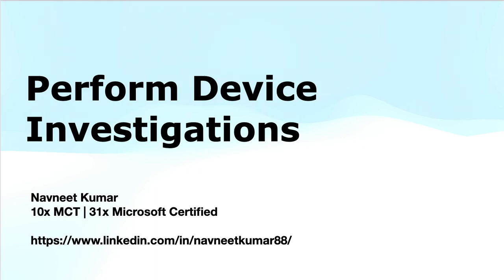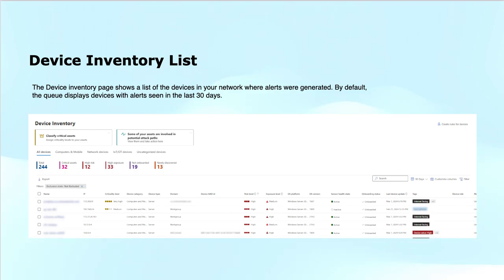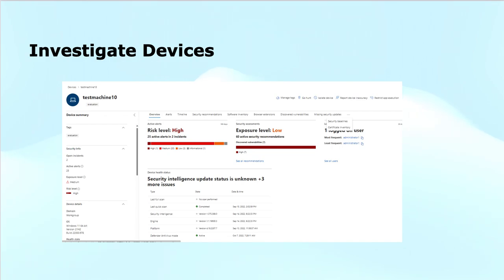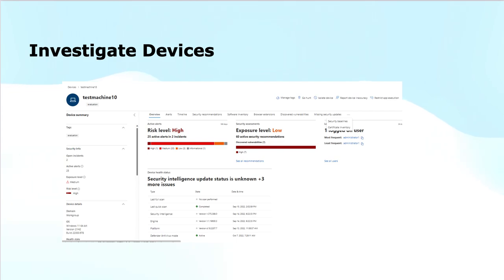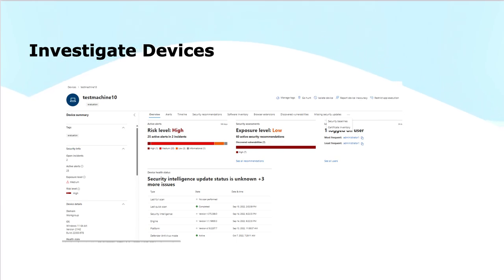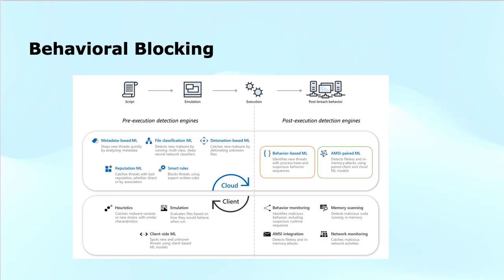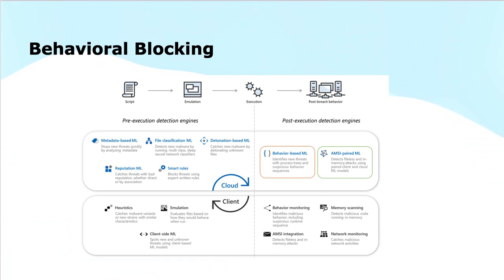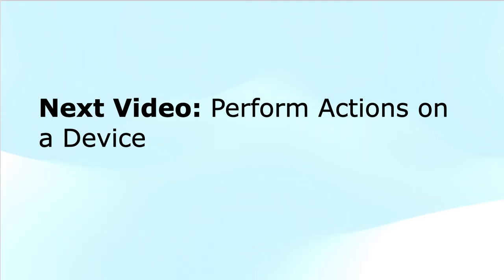SC-200: Perform Device Investigations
In this video, we explore how to perform device investigations as part of the SC-200 certification. As a Microsoft Security Operations Analyst, understanding how to effectively investigate devices within your network is crucial for identifying and responding to threats. We’ll guide you through the process of device investigation, providing key insights on how to detect suspicious activities, analyze device data, and respond to security incidents.

Topics Covered:
Device Investigation Techniques
Microsoft Defender for Endpoint
Incident Response and Device Analysis
Detecting Malicious Activity
Analyzing Device Alerts

Timestamps:
0:00 Introduction to module: Perform Device Investigations
0:10 Module objectives overview
0:33 Presenter introduction
0:38 Device inventory page overview
1:14 Device types: computer, mobile, network, IoT
1:30 Investigating a device in Defender for Endpoint
1:50 Device details and response actions
2:19 Tabs overview: Overview, Alerts, Timeline, Security Recommendations
2:47 Software inventory and discovered vulnerabilities
3:06 Missing updates (KBs)
3:11 Dashboard cards: Active Alerts, Logged-on Users
3:34 Security assessment summary
3:54 Introduction to behavioral blocking
4:10 How behavioral blocking works with Defender components
4:38 Blocking threats post-breach using behavior-based detection
4:59 Infographic overview: Pre/Post-execution detection engines
5:31 Detection engine capabilities: ML, AMSI, heuristics
5:47 Module conclusion
5:55 Preview of next video: Performing actions on a device
6:02 Closing remarks and subscription reminder